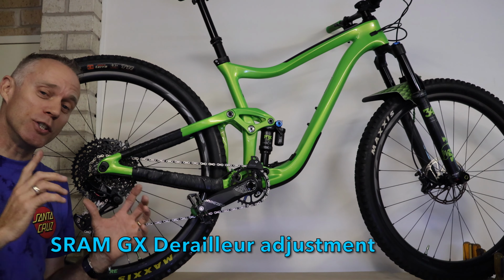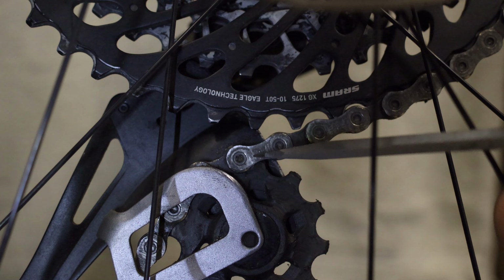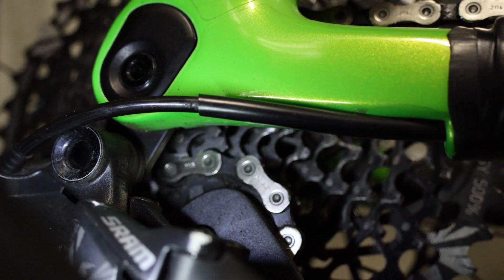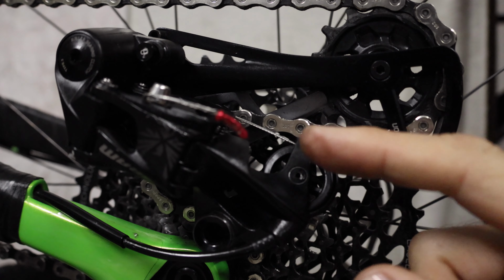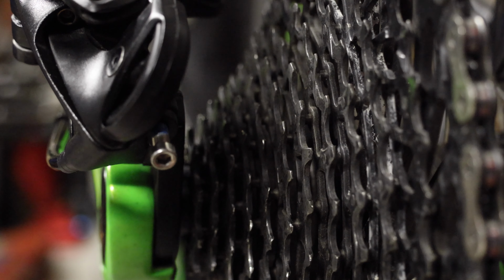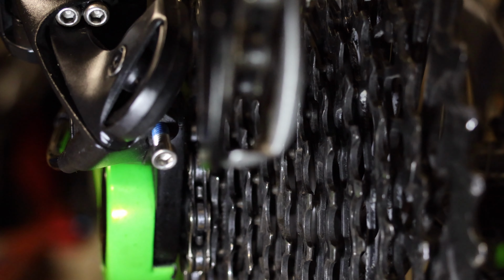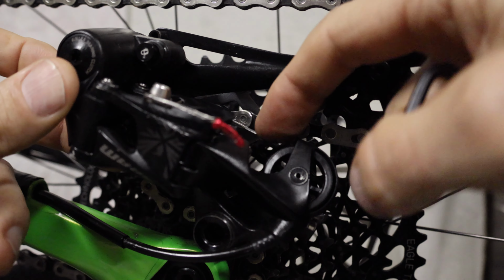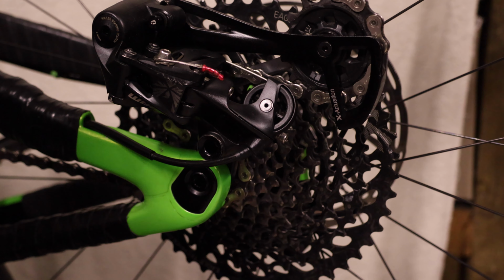MTB SRAM GX Eagle Derailleur Cassette Maintenance & adjustment 12 speed Giant Trance Reign Pro 1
How to set up & adjust SRAM GX 12 speed Derailleur on Giant Trance Pro 1 29
Gear changes can be so bad if they aren't adjusted correctly, see how to set it all up.